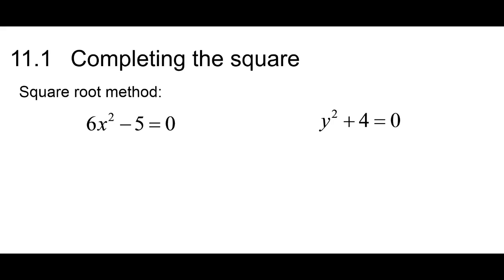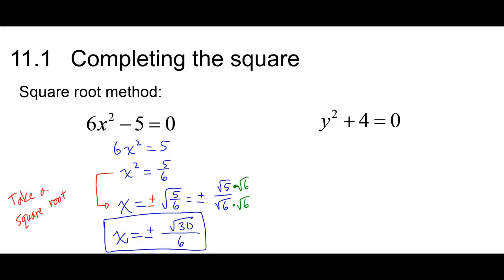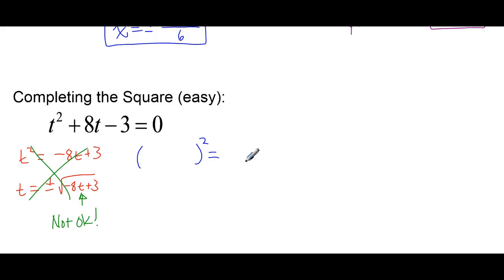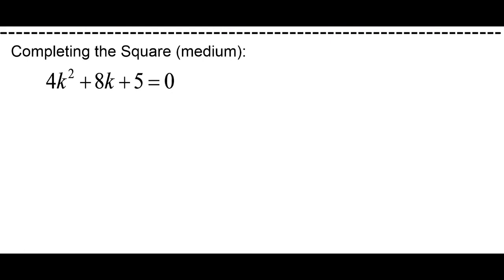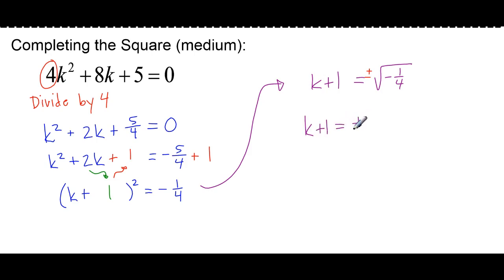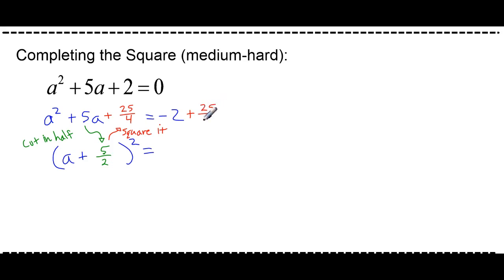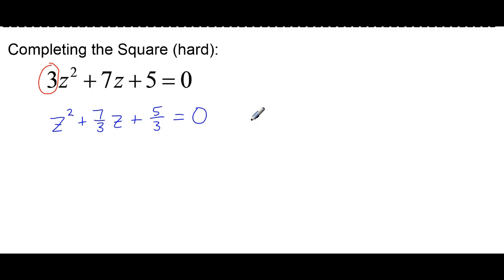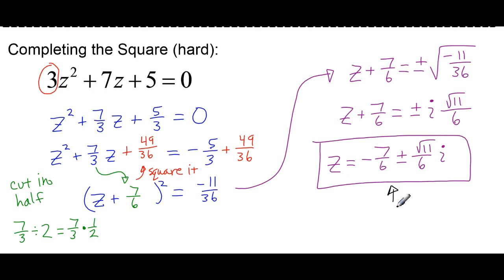Math 89 - Section 11.1